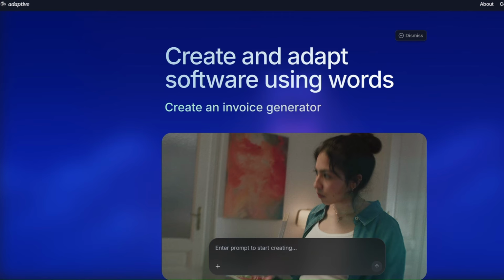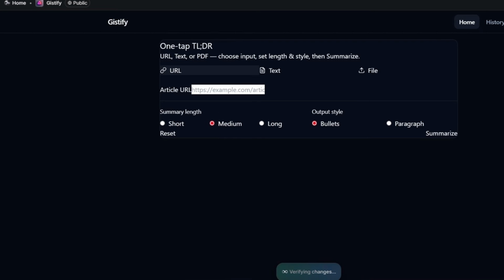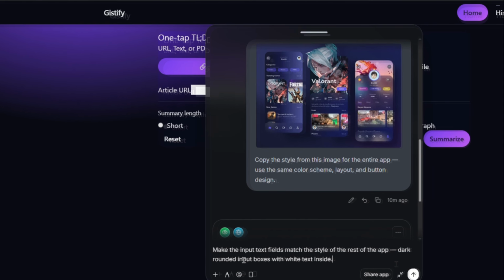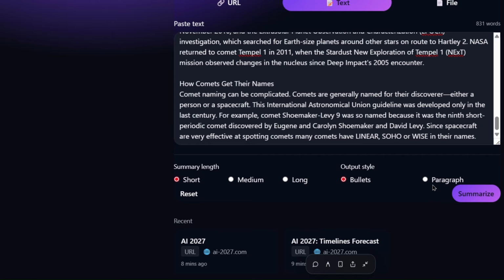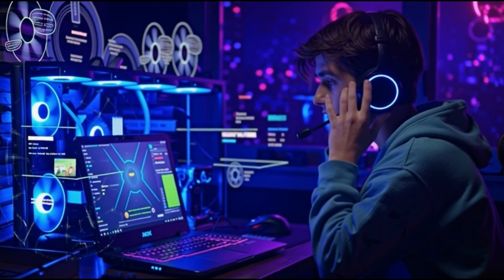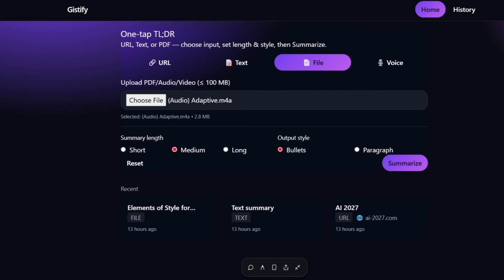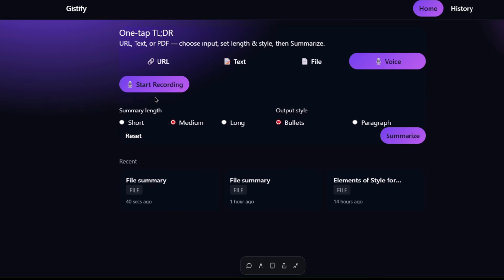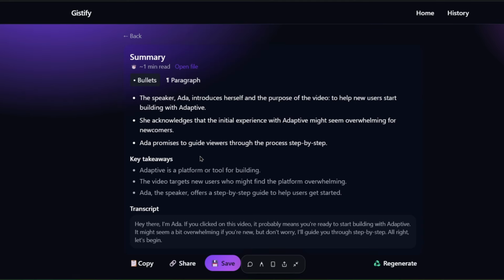Build a Custom AI Summarizer App Like TLDR This – No Coding Needed!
Hi, I'm Ada!
In this tutorial, discover how to use Adaptive AI to clone and customize apps like TLDR This for your studying needs – no coding required.

We'll start with a simple URL prompt to replicate core summarization functions, then add cyberpunk vibes using image references, tweak UI elements, and integrate advanced features like voice recording, MP3/MP4 uploads, and automatic transcription.

Perfect for students overwhelmed by text, PDFs, videos, or audio notes! Watch as we build a personalized summarizer from scratch in just four prompts.

– try it out and share your ideas in the comments!

Timestamps:
00:00 - Intro to Adaptive AI
01:30 - Cloning TLDR This with a URL
03:45 - Customizing with Cyberpunk Style
05:20 - Adding Input Field Tweaks
07:10 - Testing with Articles, PDFs, and More
09:50 - Integrating Speech and Media Uploads
12:30 - Final Results and Publishing

If you're a dreamer with app ideas but no dev skills, this no-code approach will change everything.